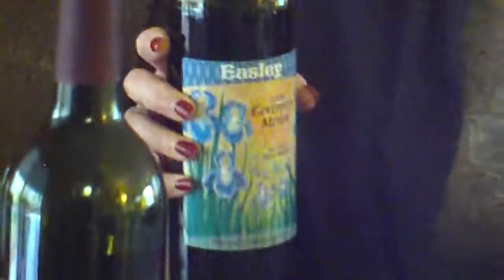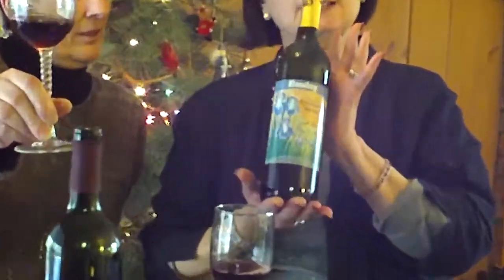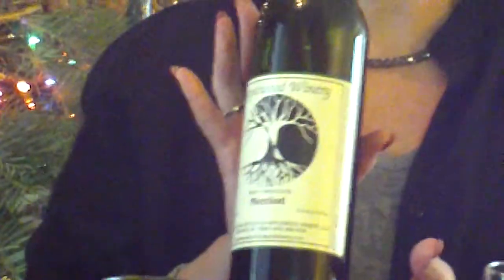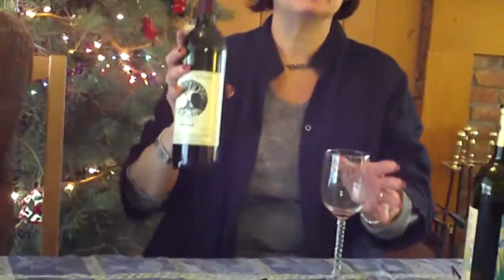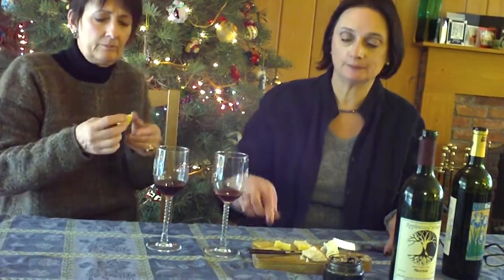Wino TV Episode 1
The Wine Divas of Applewood Winery Taste some Merlot's